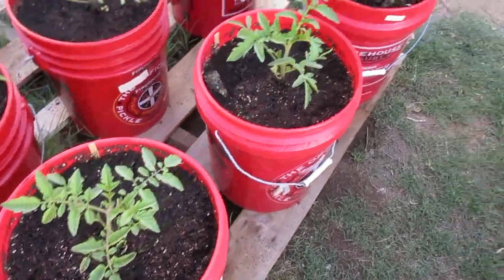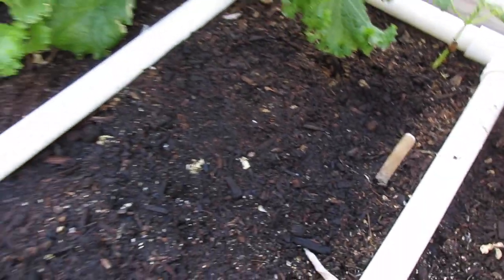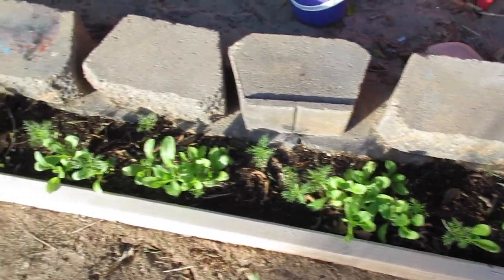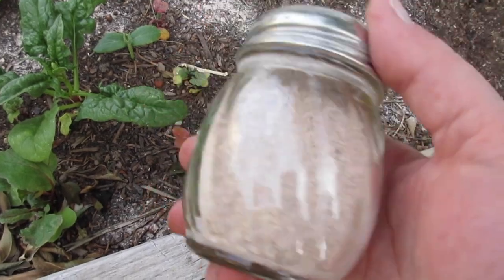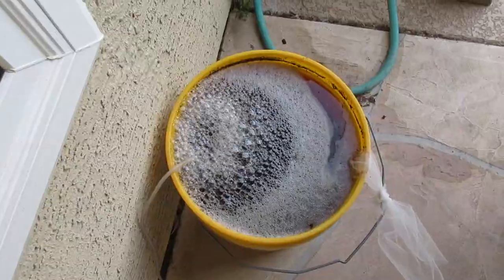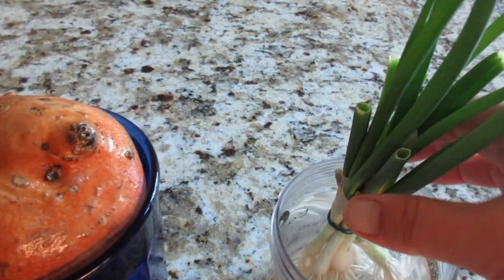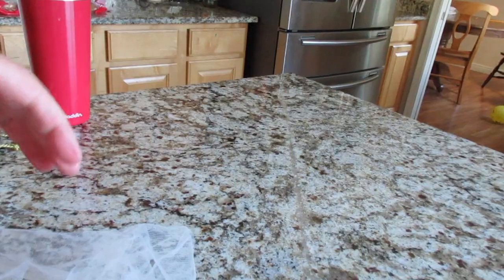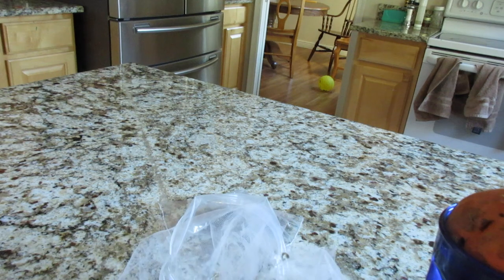Making compost tea & feeding our Zone9b Arizona Backyard Garden Wk6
This video is about wk 6